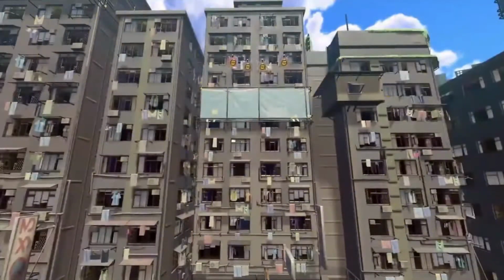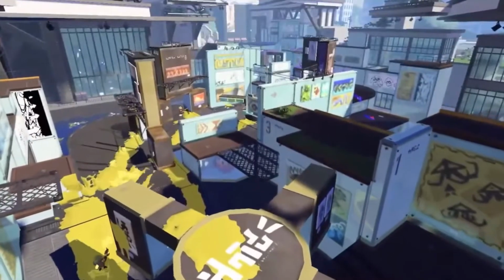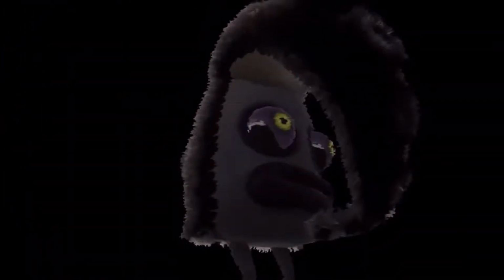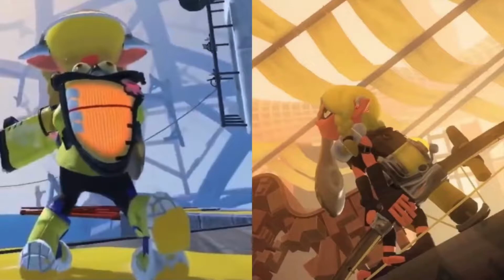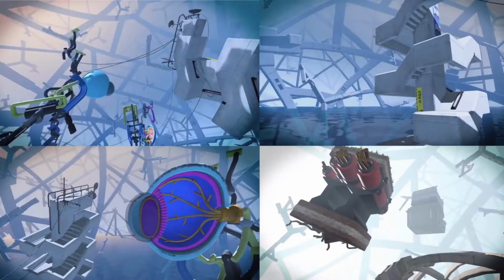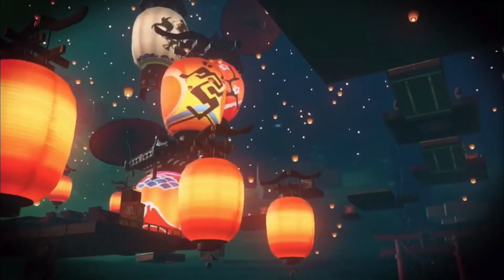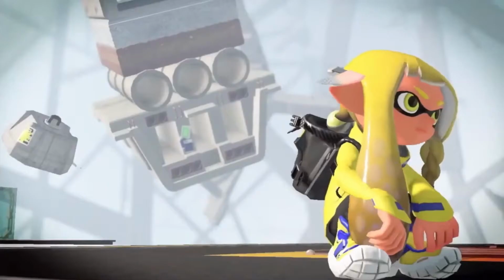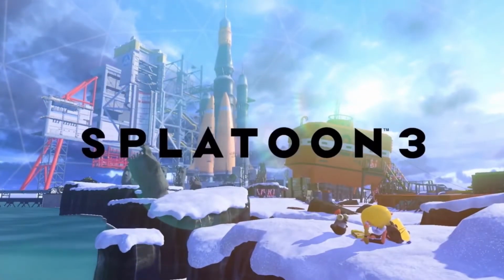SPLATOON 3 ANALYSIS! (2nd Trailer)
I hate analysis videos.